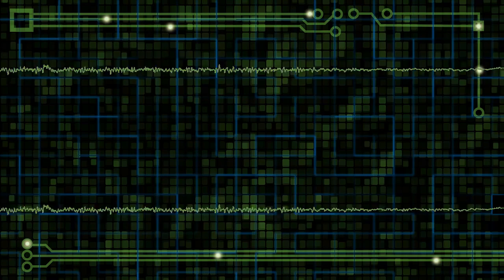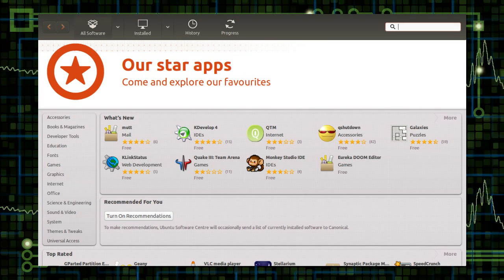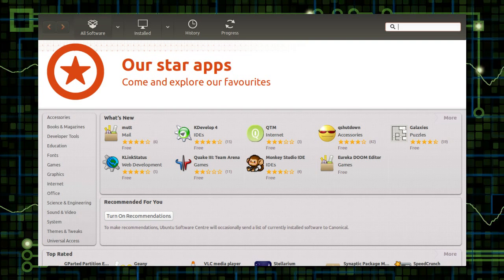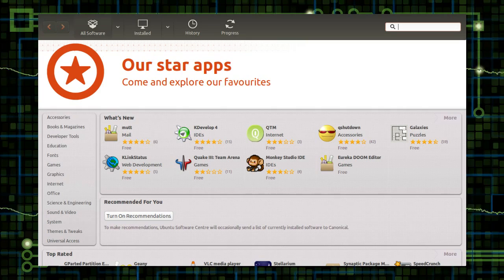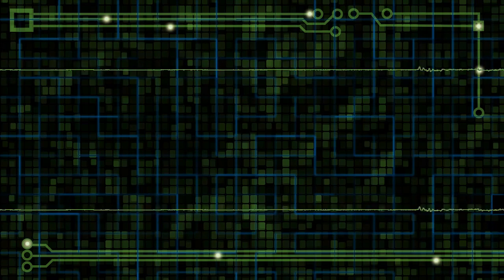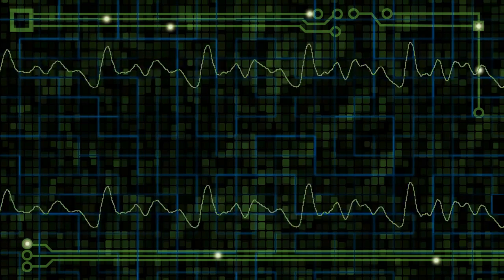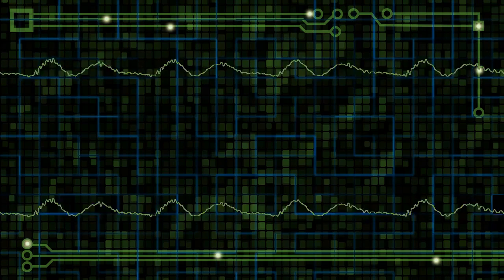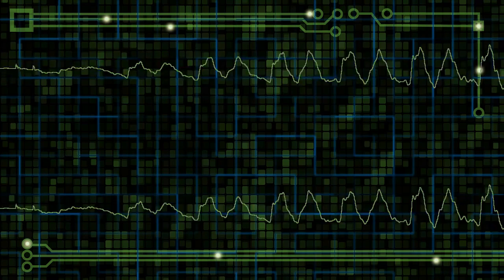I talk for 20 minutes about why I don't like Unity on Ubuntu Linux 15.10 // Vlog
"Unity is a graphical shell for the GNOME desktop environment developed by Canonical Ltd. for its Ubuntu operating system. Unity debuted in the netbook edition of Ubuntu 10.10." -Wikipedia